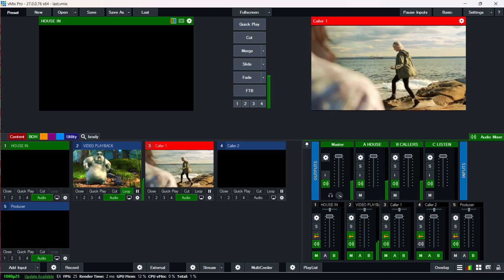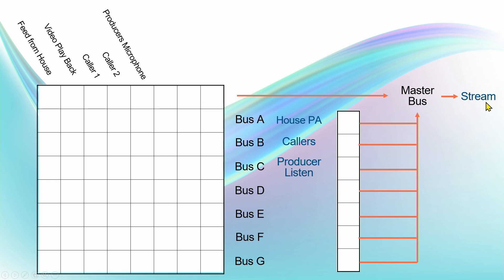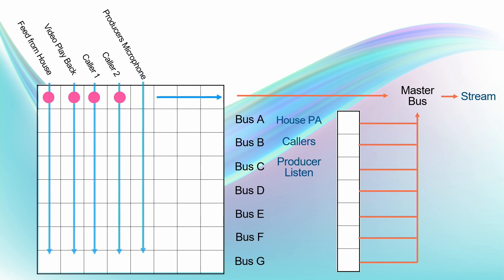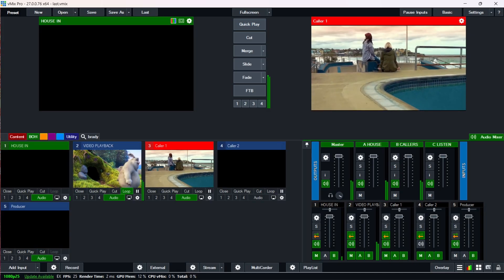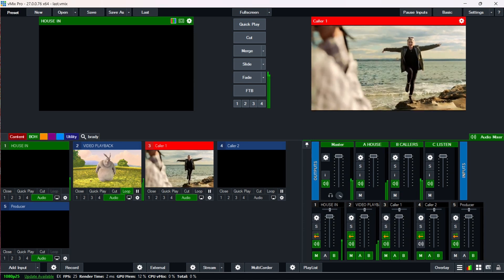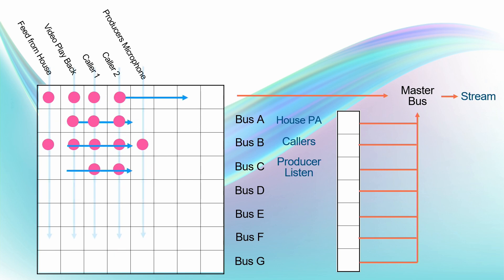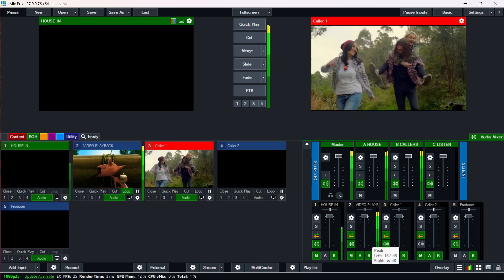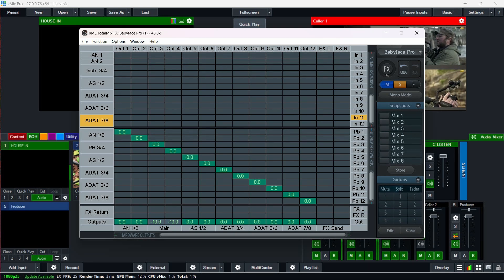Mix Minus in vMix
I see many people struggle with setting up Mix Minus' in vMix. Hopefully this quick explanation will clear things up.